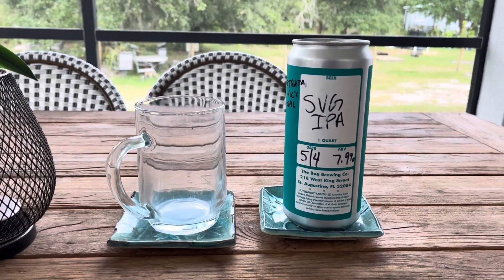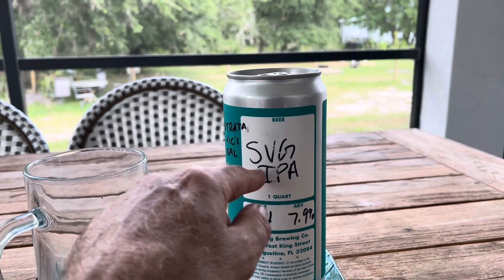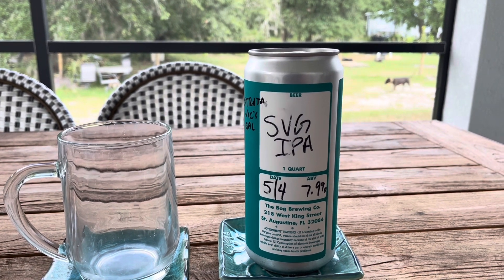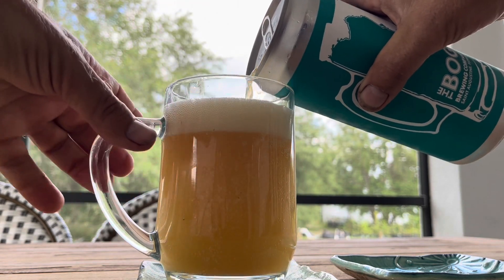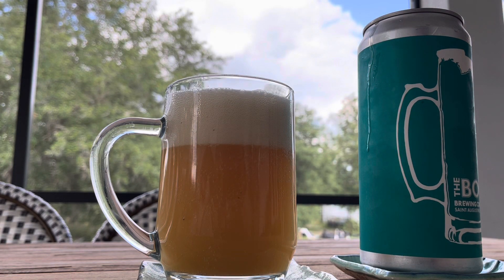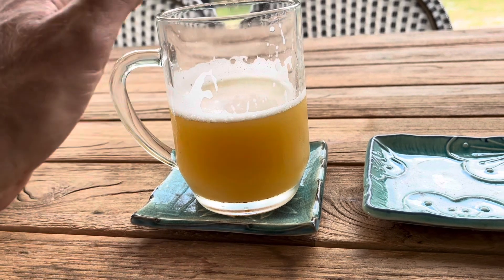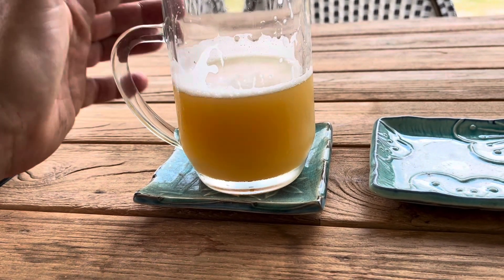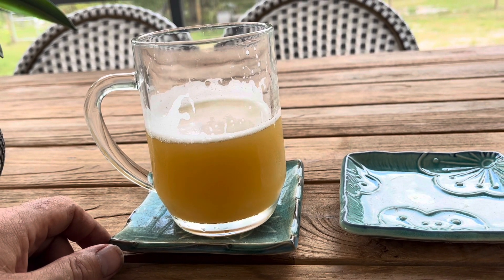4.5* S.V.G. Hazy IPA Bog Brewing Florida brewery #472